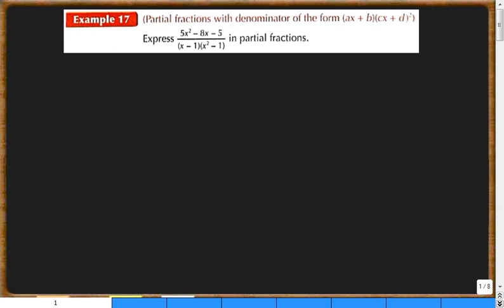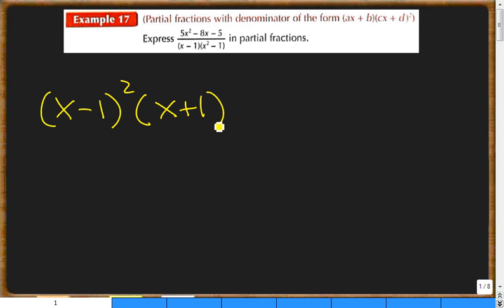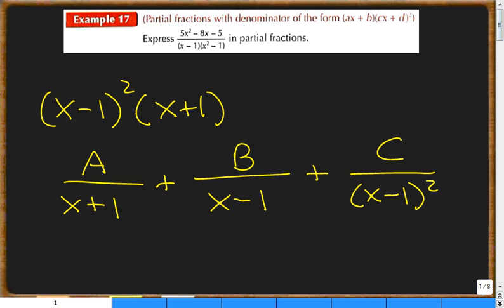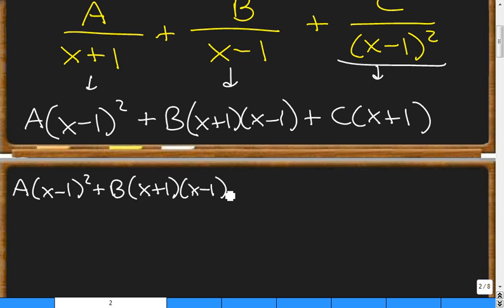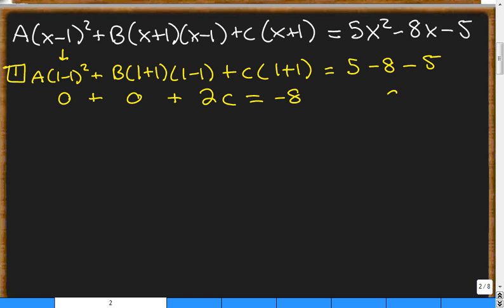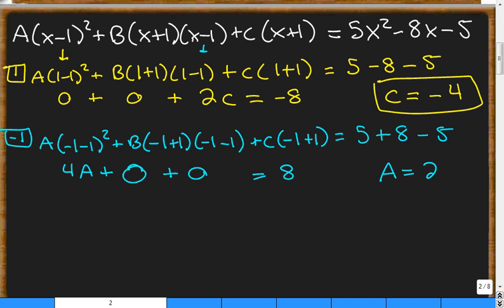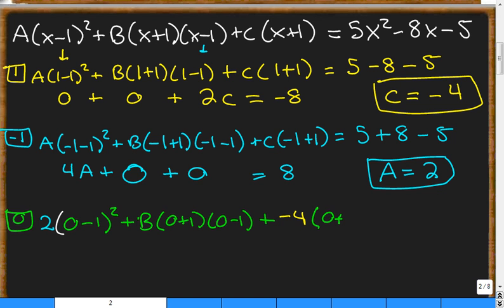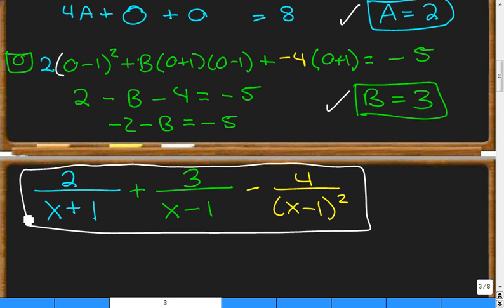3.5 Example 17